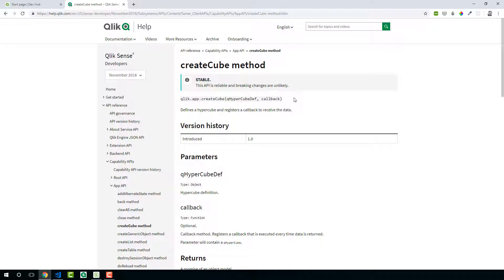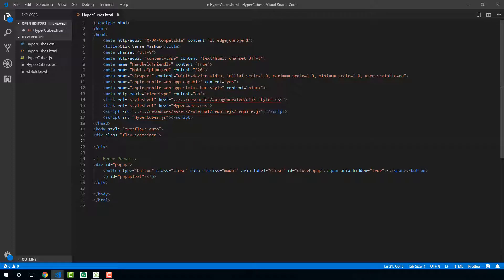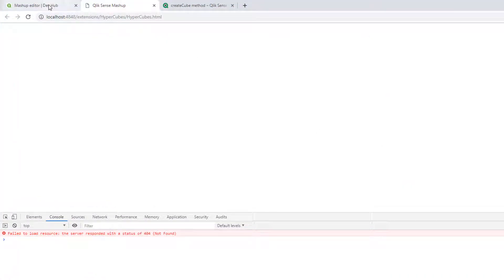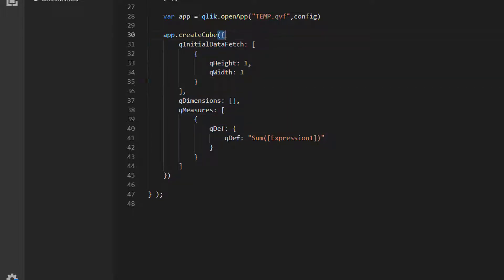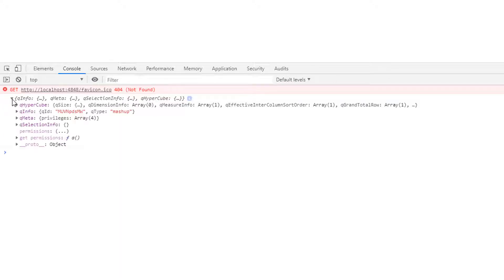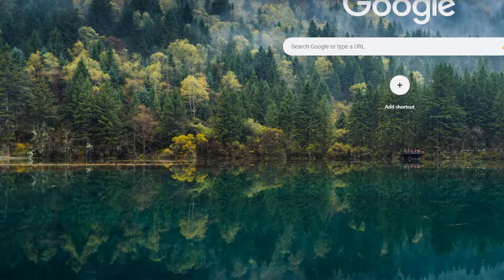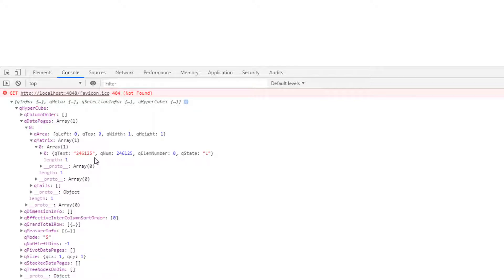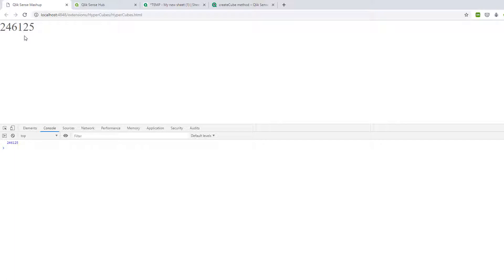Introduction to HyperCubes in Qlik Sense Mashups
In this tutorial, I will introduce how to get started creating HyperCubes in Qlik Sense mashups.
In order to generate the data model used by TEMP.qvf in this tutorial, open the data loader editor and press CTRL+0+0 to auto-generate the script.